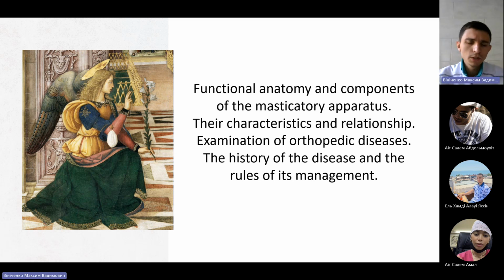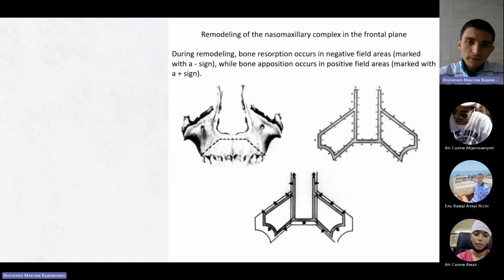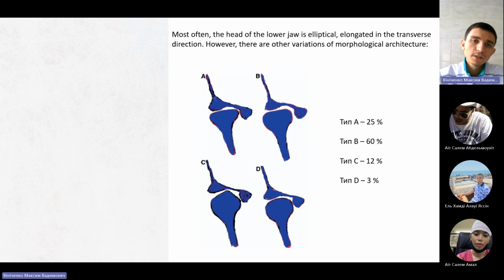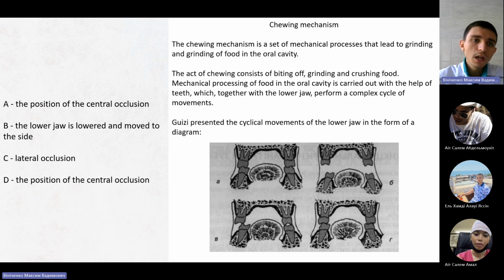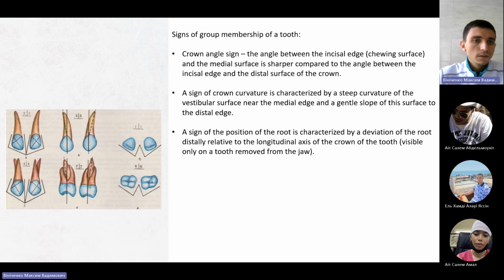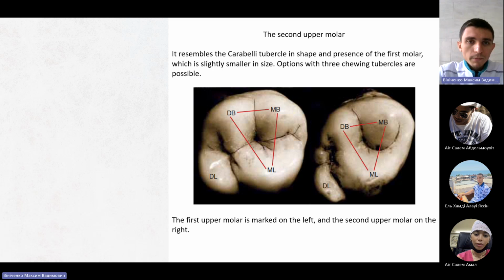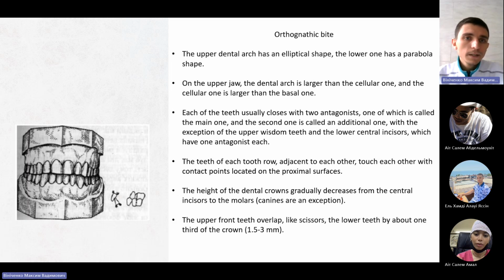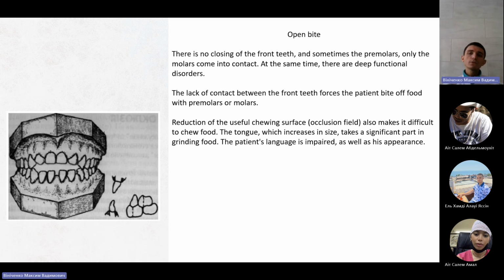II.1 - Functional anatomy and components of the masticatory apparatus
Functional anatomy and components of the masticatory apparatus. Their characteristics and relationship. Examination of orthopedic patients. Medical dental documentation and the rules of its management.

Anatomical illustrations by Atlas Of Human Anatomy, Sixth Edition Frank H. Netter, M. D

Correction: 22:15 joint formed by the heads of the condyloid processes